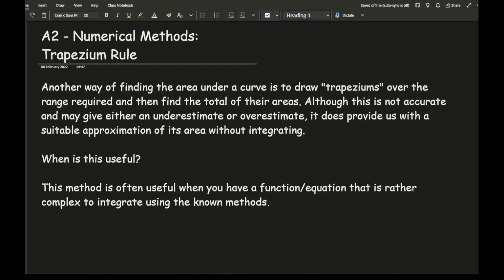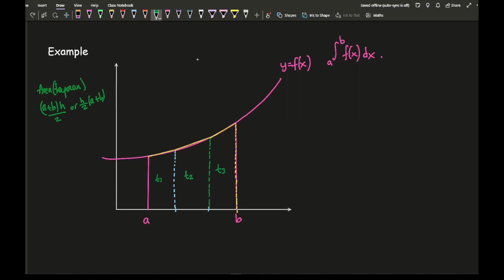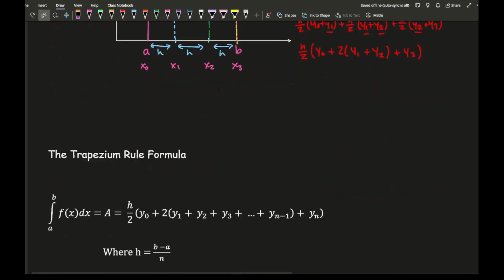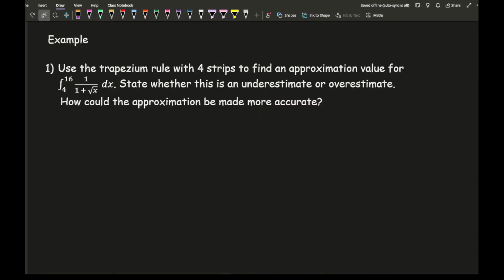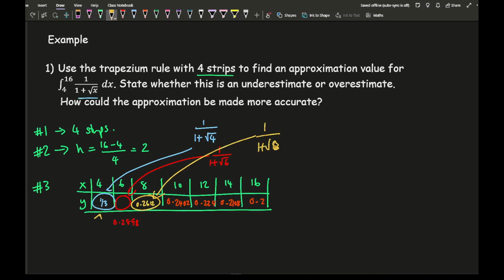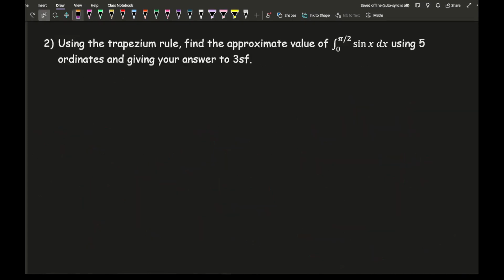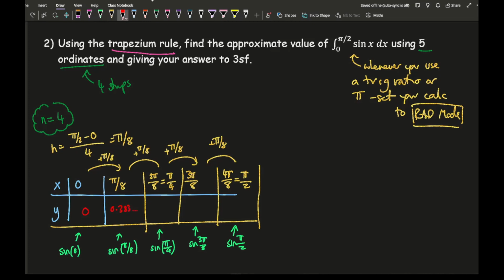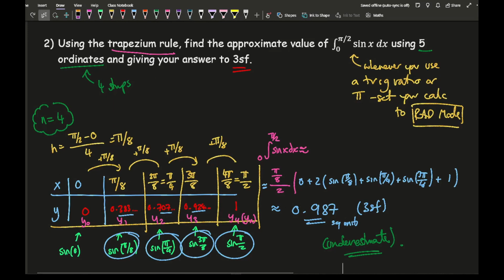AQA/A2 Maths - Numerical Methods : Trapezium Rule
This video goes over the trapezium rule as a way of integrating